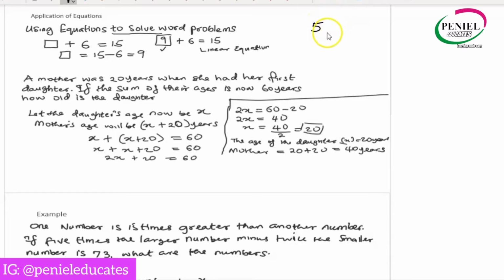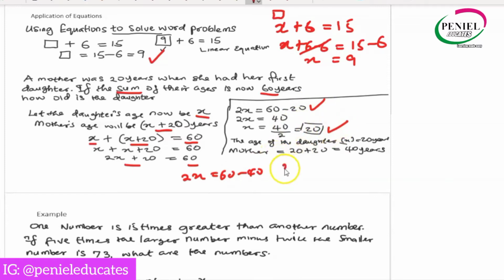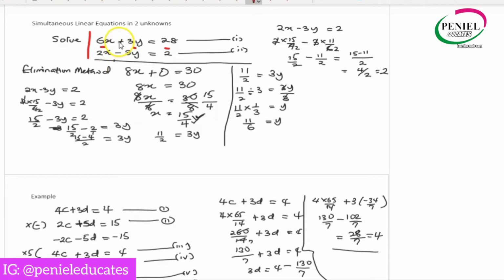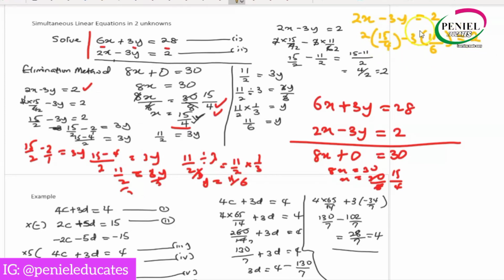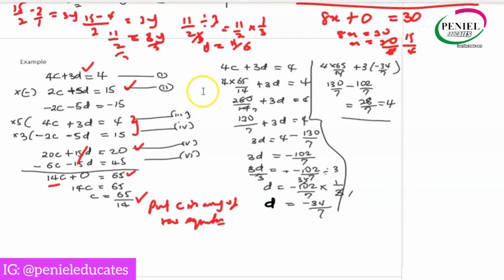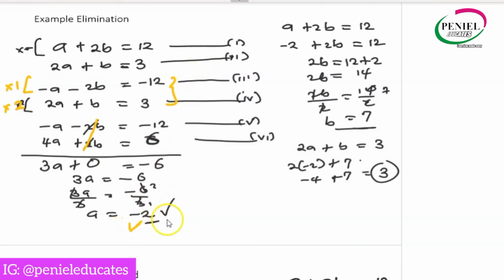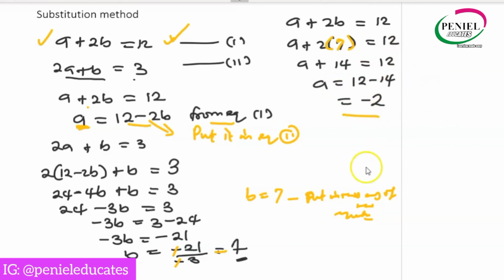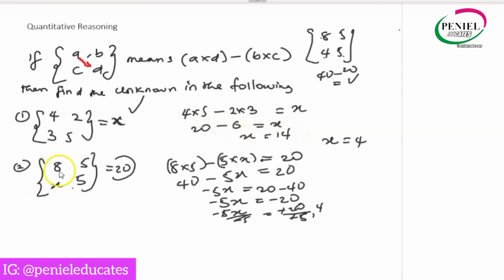Algebra Part2 (Year6)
Applications of equations, simultaneous linear equation of two unknowns using elimination and substitution method, quantitative reasoning.